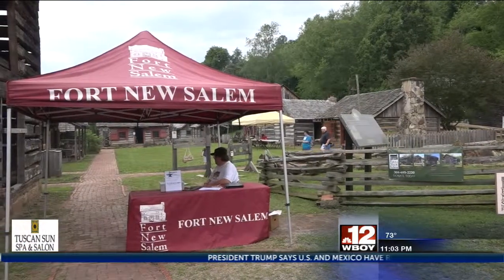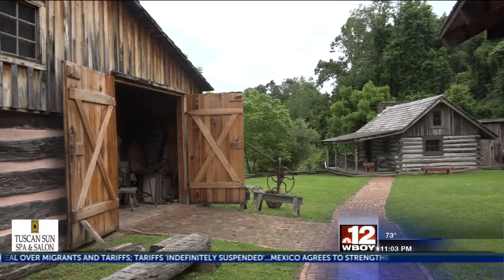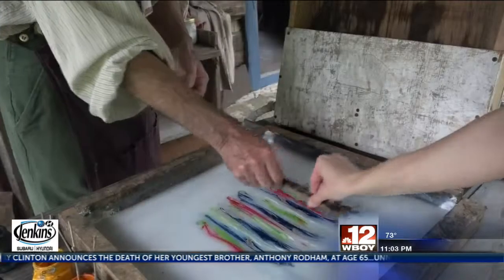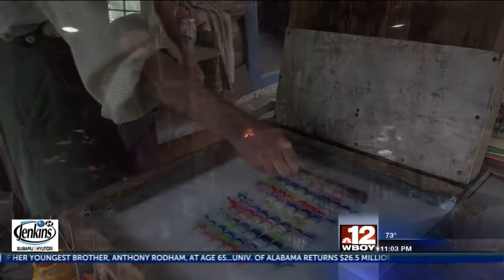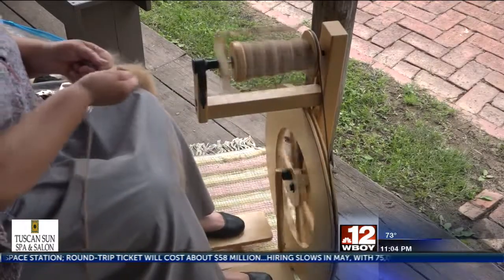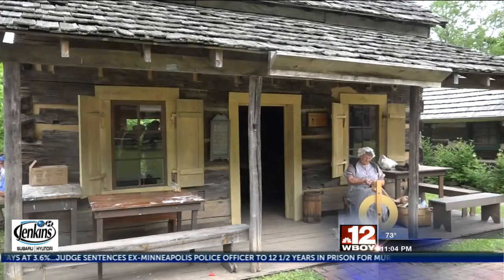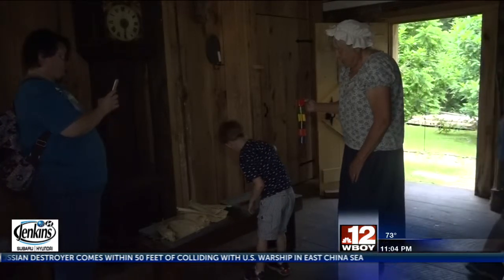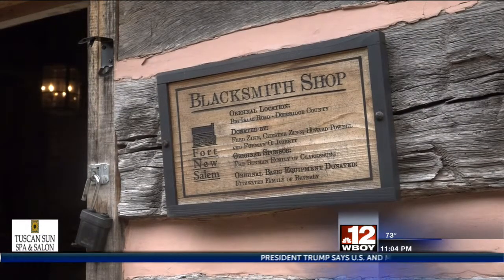Fort New Salem holds weekend workshops